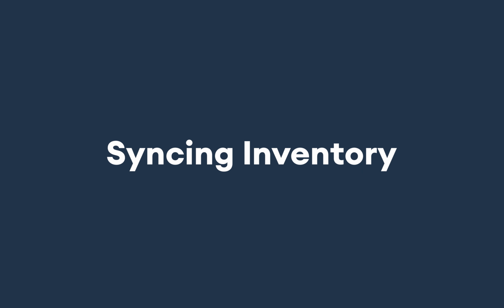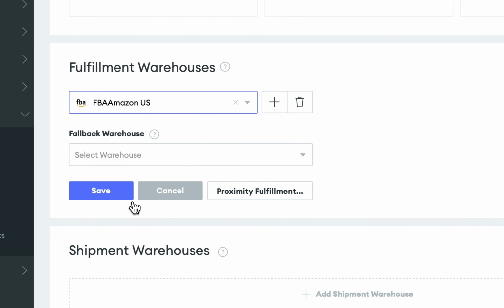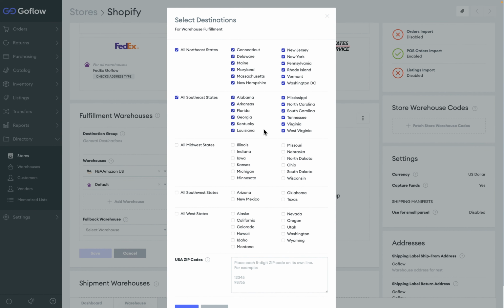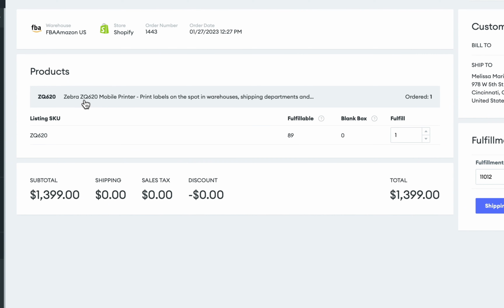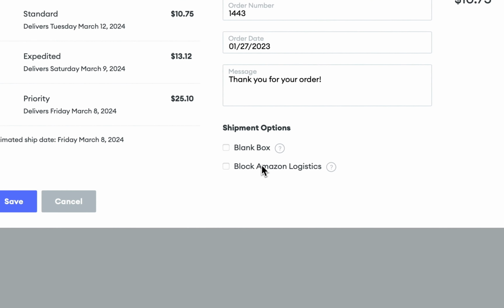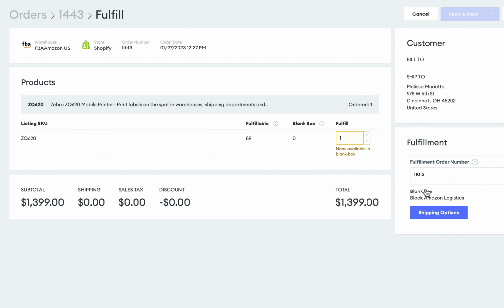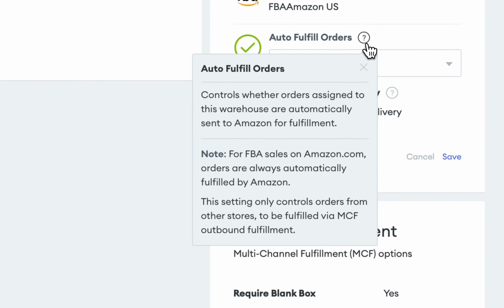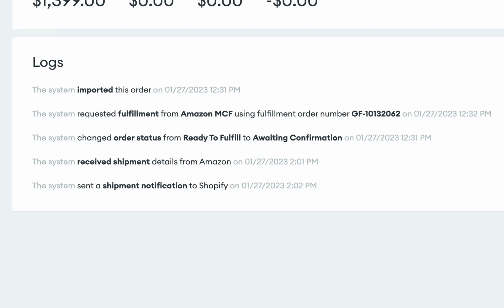Amazon MCF Setup: Multi-Channel Fulfillment with Goflow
In this in-depth tutorial, we walk through how to streamline multi-channel ecommerce operations using Amazon Multi-Channel Fulfillment, or MCF, powered by Goflow. Goflow integrates directly with Amazon MCF, giving sellers a single platform to manage orders, inventory, and shipping across every sales channel. This demo shows how to configure Goflow so your Amazon FBA inventory powers fulfillment everywhere.

INVENTORY SYNCING ACROSS ALL YOUR SALES CHANNELS

The foundation of any multi-channel fulfillment strategy is accurate inventory data. This demo covers setting up inventory allocation rules inside Goflow, so your Amazon FBA inventory stays synced with every connected sales channel. Goflow automates the sync process, reducing overselling risk and ensuring customers see accurate availability.

ADVANCED ORDER ROUTING AND PROXIMITY-BASED FULFILLMENT

The video demonstrates configuring advanced order routing rules in Goflow, optimizing fulfillment from multiple warehouses based on location and availability. This is valuable for sellers fulfilling from Amazon FBA, third-party logistics, and their own warehouses, since every order is routed to the fastest, most cost-effective option. The demo also covers proximity-based routing, where Goflow evaluates the customer's location relative to fulfillment centers and chooses the closest option, reducing shipping costs and transit times.

ORDER FULFILLMENT WALKTHROUGH

The session includes a walkthrough of how orders flow through Goflow from placement to fulfillment via Amazon MCF, showing how Goflow communicates with Amazon to trigger fulfillment, update tracking, and keep order statuses in sync across every channel.

BLANK BOX AND BLOCK AMAZON LOGISTICS

This demo covers the Blank Box feature, which ensures orders fulfilled through Amazon MCF arrive in plain, unbranded packaging rather than Amazon-branded boxes. It also covers Block Amazon Logistics, which lets sellers exclude Amazon's own delivery network from MCF shipments, giving more control over the carrier experience. Together, these settings help maintain a consistent brand experience even when fulfillment runs through Amazon.

PER-CHANNEL MCF FULFILLMENT SETTINGS

The demo walks through configuring MCF fulfillment settings on a per-channel basis, giving sellers granular control over which channels use Amazon MCF. This is critical for sellers who want Amazon MCF for certain marketplaces while fulfilling other channels through different warehouses or providers.

AUTOMATING MCF ORDER FULFILLMENT

The final section covers automating MCF order fulfillment within Goflow. Once configured, qualifying orders are sent to Amazon MCF without manual intervention, keeping your business running smoothly around the clock, including weekends and holidays. For growing businesses, this automation is often the difference between a process that scales and one that becomes a bottleneck.

WHY GOFLOW FOR AMAZON MCF

Goflow's direct integration with Amazon MCF makes it powerful for any ecommerce business operating across multiple channels. By combining inventory syncing, intelligent order routing, packaging controls, and full automation, Goflow helps sellers reduce manual work, avoid stockouts and overselling, and deliver a consistent customer experience regardless of channel.

Q: What is Amazon MCF and how does it work with Goflow?
A: Amazon MCF lets sellers use their Amazon FBA inventory to fulfill orders placed on other sales channels, such as Shopify or WooCommerce. Goflow integrates directly with Amazon MCF, automating inventory syncing, order routing, and fulfillment triggering.

Q: What is the Blank Box feature and why does it matter?
A: Blank Box ensures orders ship in plain, unbranded packaging instead of Amazon-branded boxes, helping sellers maintain a consistent unboxing experience.

Q: Can I choose which sales channels use Amazon MCF?
A: Yes. Goflow lets you configure MCF settings per channel, enabling Amazon MCF for some channels while routing others elsewhere.

Q: How does proximity-based routing reduce shipping costs?
A: It evaluates the customer's location relative to your fulfillment centers, including Amazon FBA locations, and selects the closest option, reducing transit times and shipping costs.

Q: Can MCF order fulfillment be fully automated?
A: Yes. Once configured, qualifying orders are sent to Amazon MCF automatically, allowing fulfillment to continue around the clock, including weekends and holidays.

0:00 - Intro
0:18 - Syncing Inventory
0:52 - Order Routing
1:48 - Proximity Routing
2:50 - Order Fulfillment
3:40 - Blank Box & Block Amazon Logistics
4:26 - Per-Channel MCF Fulfillment Settings
5:26 - Auto Fulfill Orders via MCF